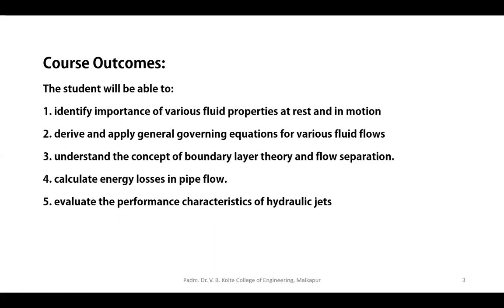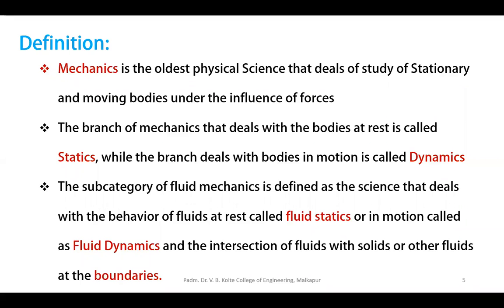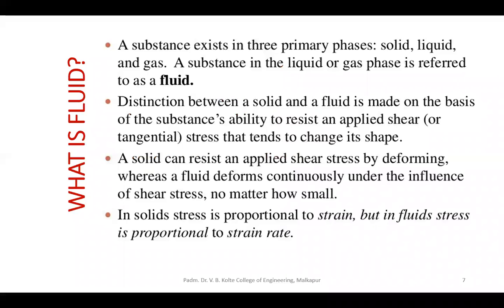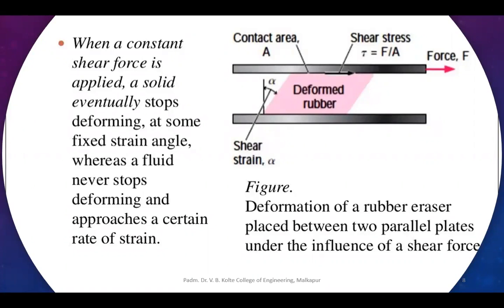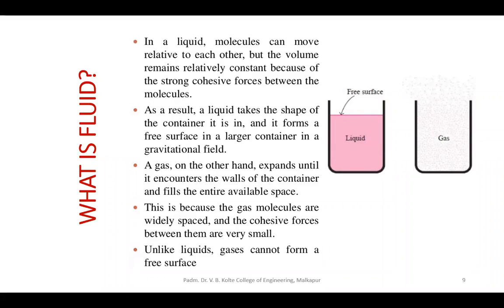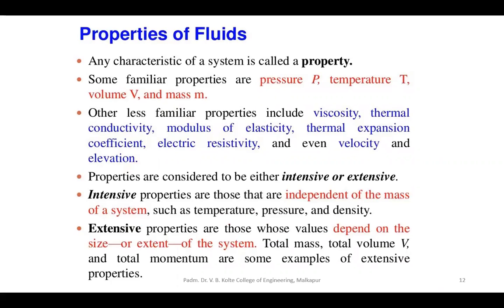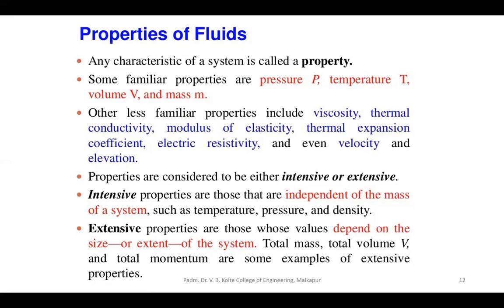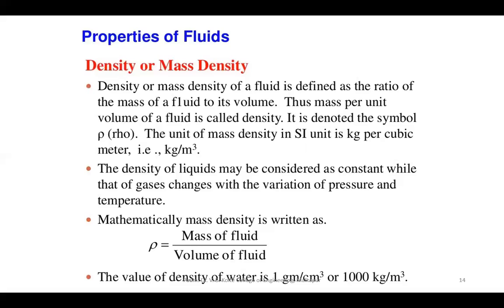Lecture 1 Properties of Fluid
Lecture 1 Basics of Fluid Mechanics & Properties of Fluid